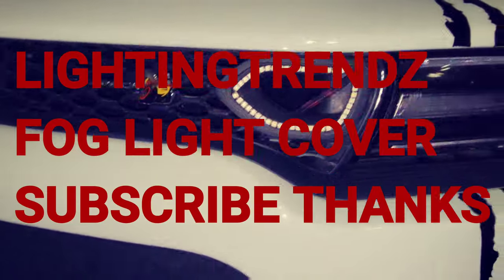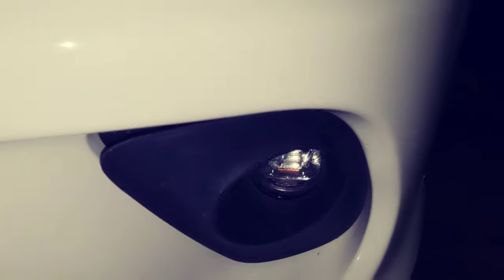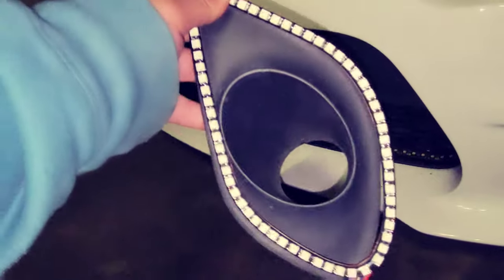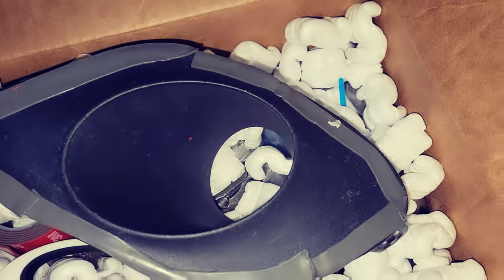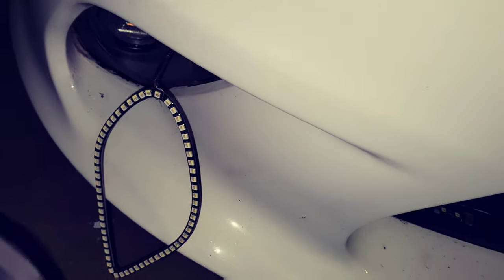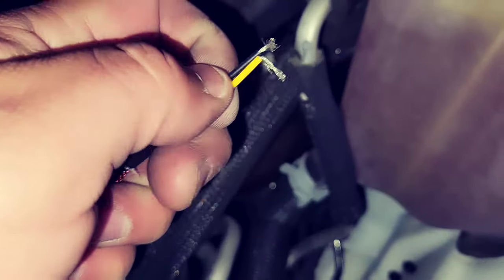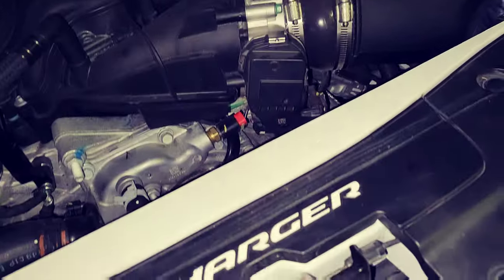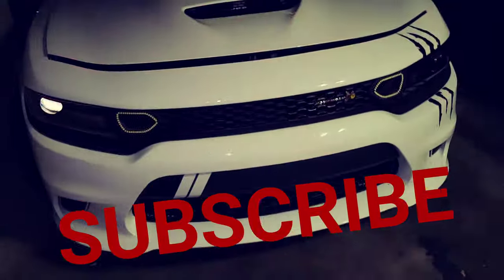2020 DODGE CHARGER SCATPACK LIGHTINGTRENDZ FOG OUTLINE HALOS INSTALL AND FOG COVER REMOVAL💯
TOOK A WHILE BUT GOT IT DONE I BELIVE IM THE FIRST EVER TO PUT A VIDEO ON IT INSTALLING IT AND 1ST VIDEO HOW TO REMOVE COVER FOR THE FOG .. HOPEBU GUYS ENOY IT BECAUSE I SURE DID ALWAYS GOOD TO LEARN AND TEACH .. THANKS AGAIN AND SUBSCRIBE TO MY CHANNEL LIKE IT AND SHARE IT...

LIGHTINGRRENDZ.COM

 MISHIMOTO.COM

 MY GMAIL

LINK FOR THE FOG OUTLINE HALOS